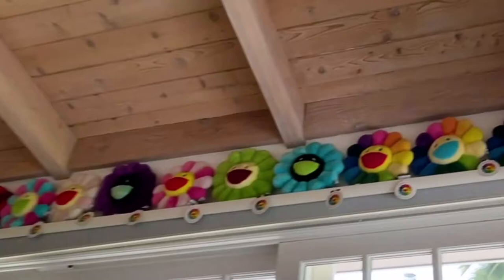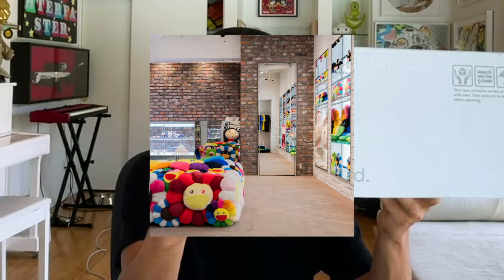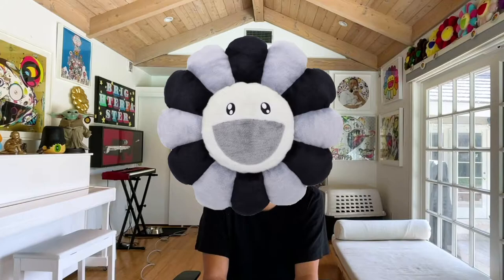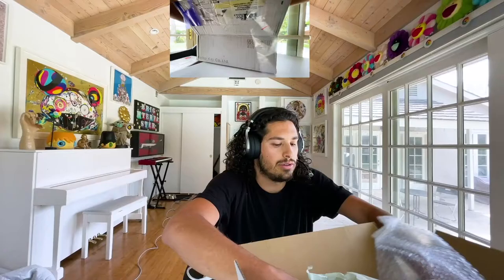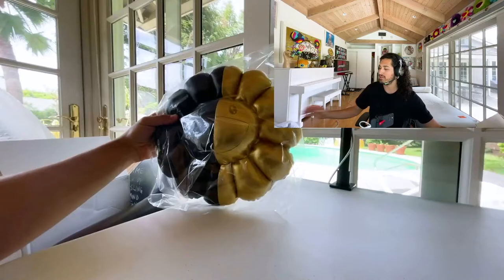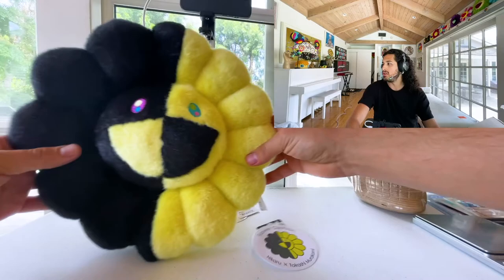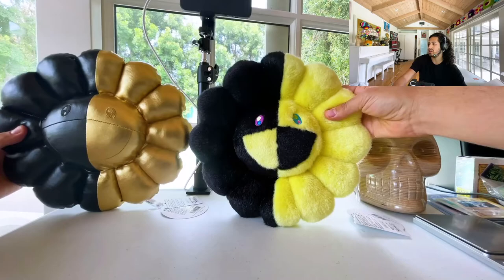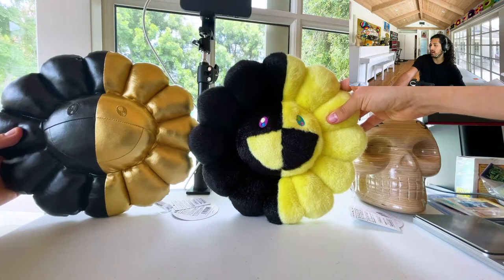The Gateway Drug to Art Collecting: Murkami Plush Flowers & A Special Collab With Hikaru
Like a KAWS vinyl figure, the Murkami flower plush has been the center of attention for critics trying to liken modern art collection to hype beast culture. Murakami sells a lot of plush flowers. You've seen them on more than one album cover. It's become the gateway drug to the rest of the art world. You begin by collecting Murakami plush flowers before exploring print editions and then eventually original artwork. I've seen it happen many times. Everyone starts with a flower plush, but that's not where it ends. Although I've move past the plush flowers, I haven't stopped collecting them. I stream from the flower room because they are the inspiration for my entire collection. I have every single colorway besides grey (let me know if you have a hookup). I open up two new colorways that are an incredibly rare special edition made with Hikaru, a famous Japanese Youtuber.